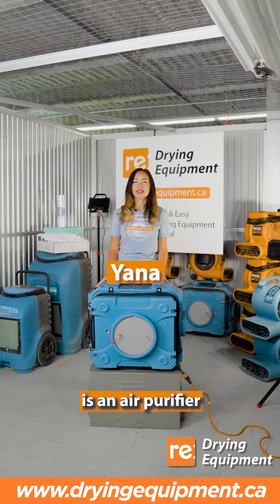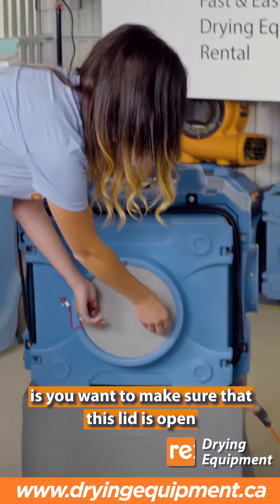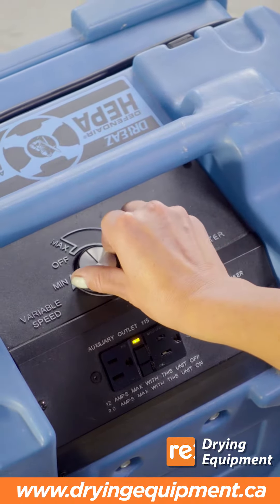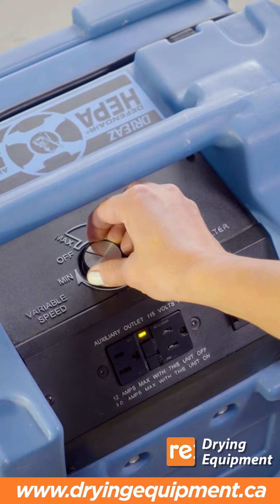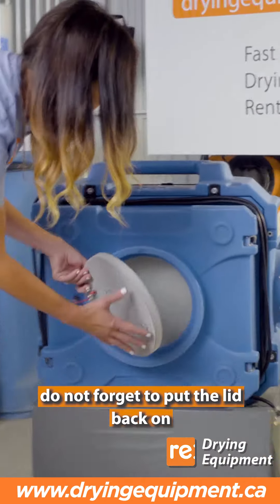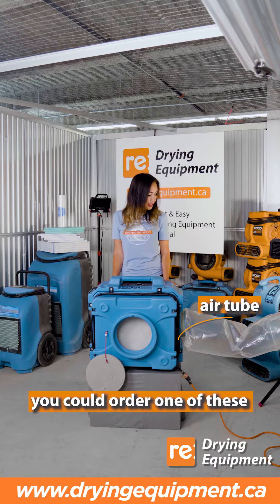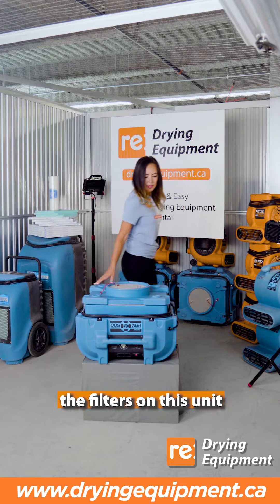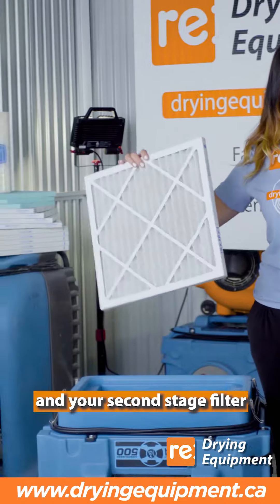How to use an Air Scrubber (Dri-Eaz 500)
Drying Equipment specializes in rental service of professional equipment with over 10 years of experience — to make your job a lot safer and easier. Rent Industrial drying equipment like Dehumidifiers, Air Scrubbers & Air Movers from the best. Fastest 2 hour delivery in Toronto & GTA, Ontario, and Winnipeg, Manitoba. Drying Equipment is the only 24/7 emergency rental service in the industry.